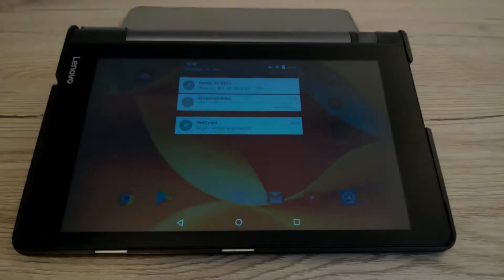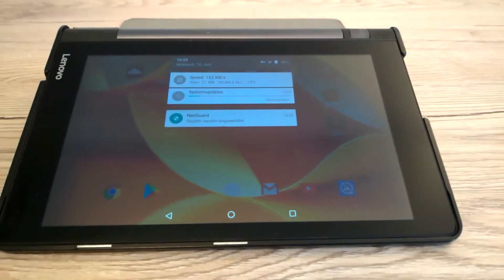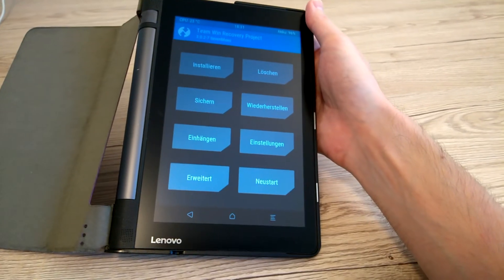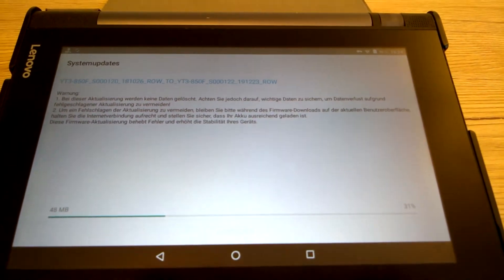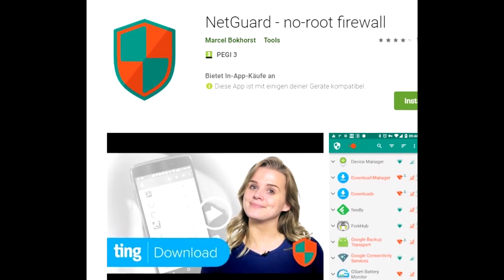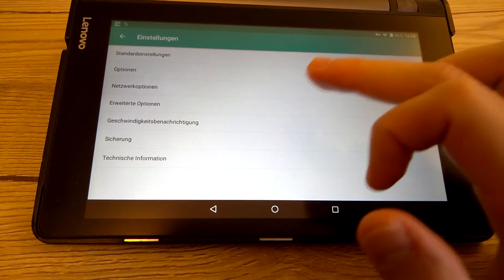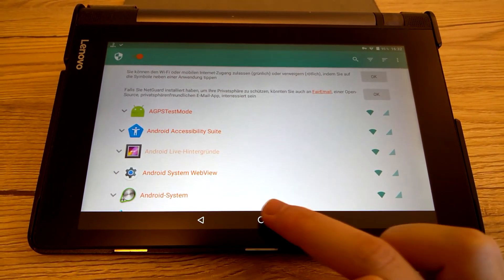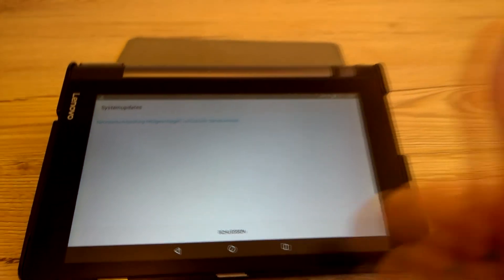How to prevent Android to make updates (Lenovo Yoga Tablet)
Got problems with forced updates and no option to deactivate them? With net guard you can block the system update app. Watch this video for the right settings.